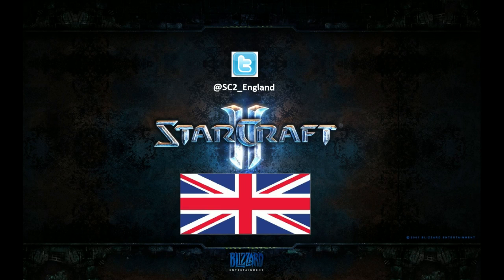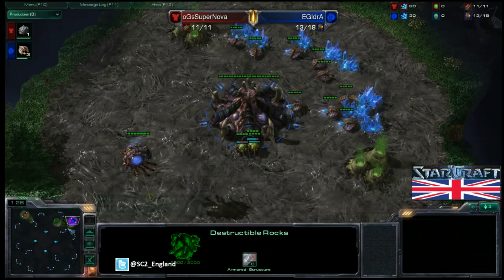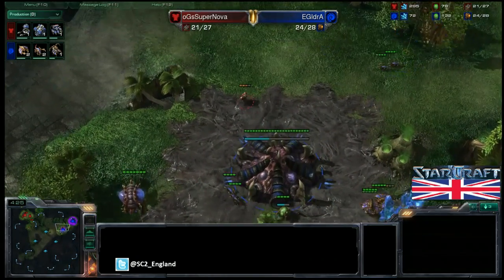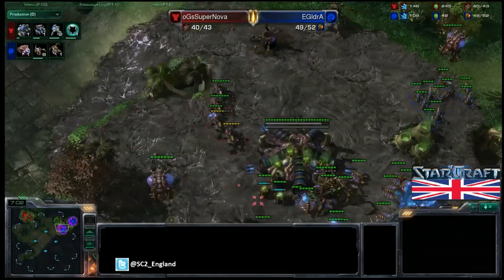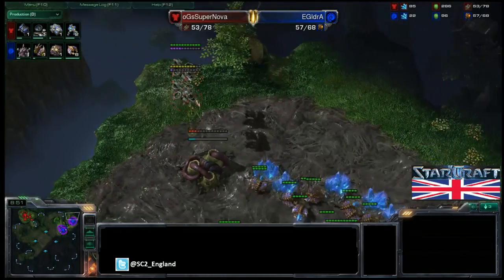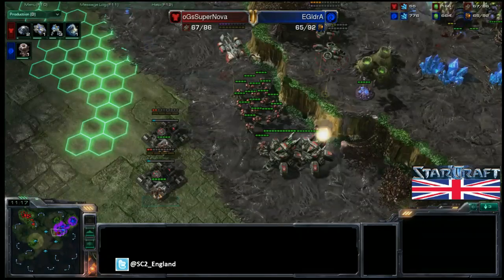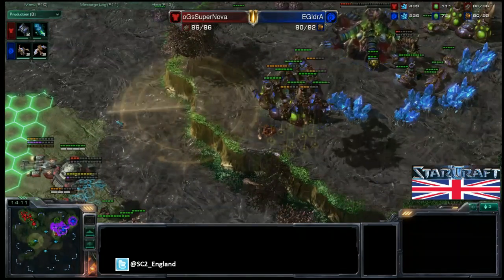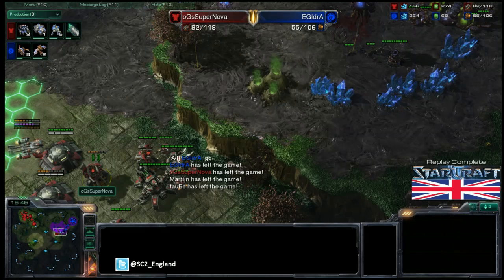IEM: oGsSuperNova vs EGIdrA Game 1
Intel Extreme Masters World Championships - Group D